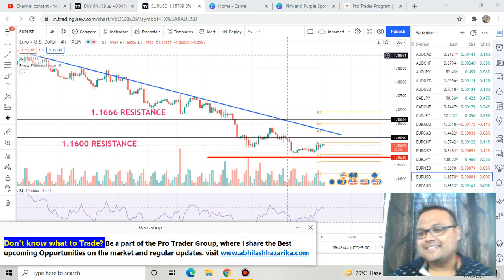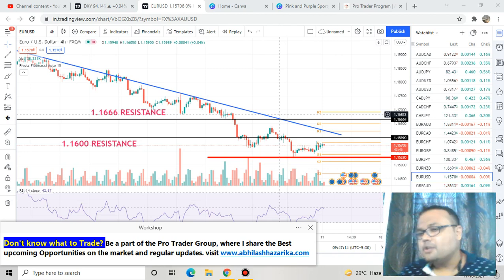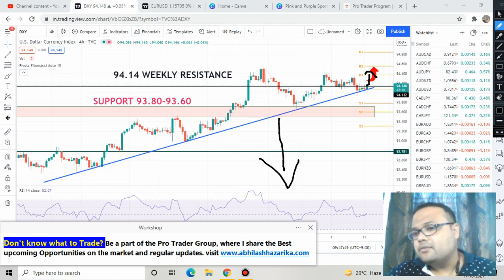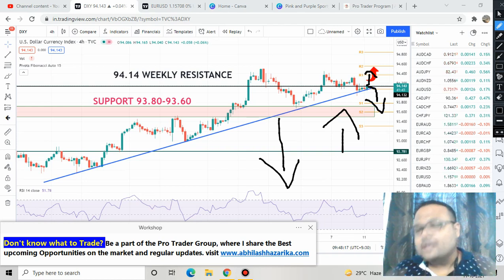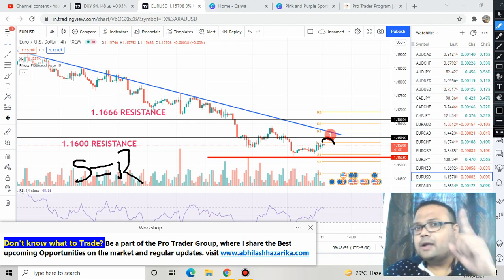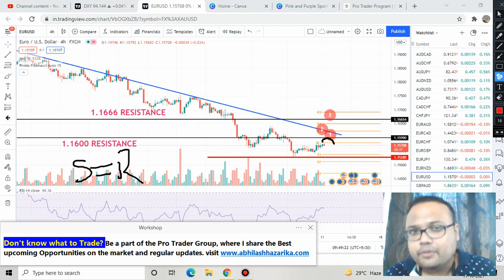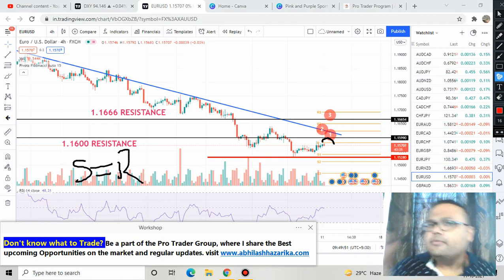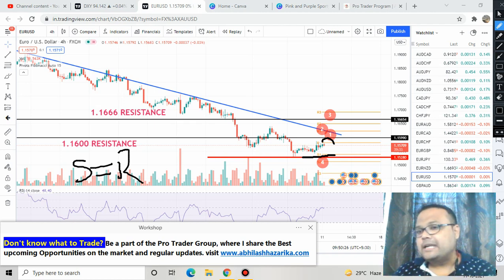EURUSD Strategy today 11-12 OCT | EUR USD Analysis Today 11-12 OCT | EURUSD Forecast Today 11-12 OCT